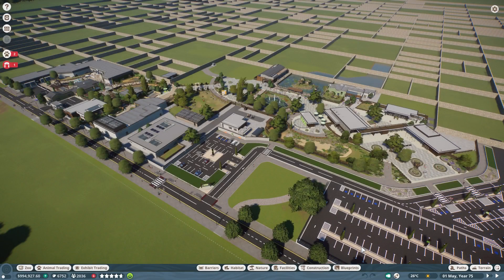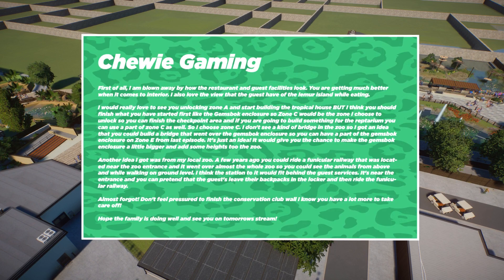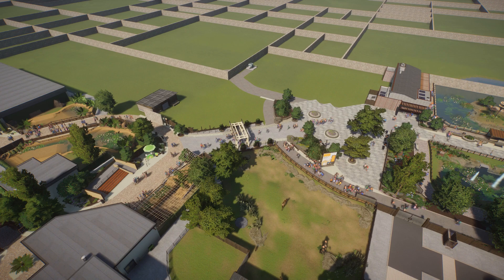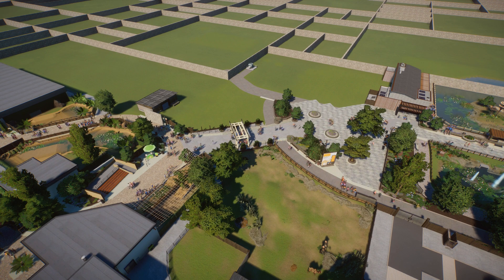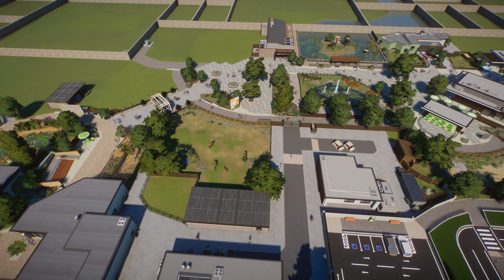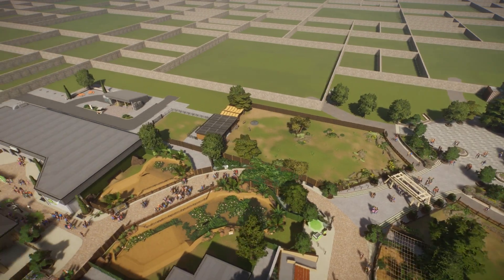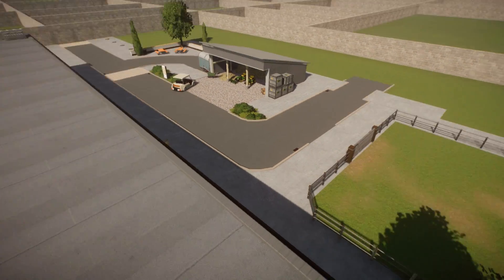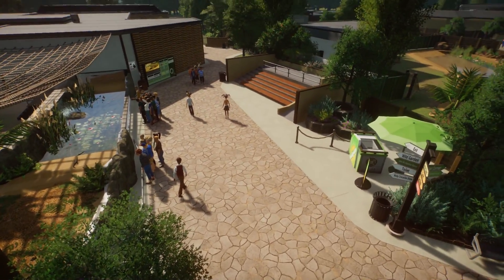Planet Zoo | Gemsbok Habitat & Backstage | Jamii Conservation Park | Community Zoo Build | Ep.14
Welcome to a brand new Planet Zoo Series, and one where you guys call all the shots!

Today we add another new animal in the Gemsbok, as well as getting started on some much needed backstage work (as seen in the live streams).

0:00 - Comments & Feedback
24:48 - The Build
44:12 - Pick A Zone
46:11 - Live Section

This is how the series works:

1.  The game is paused when I build, but the minute I'm finished the clock will start ticking.
2.  Zones are gifted every 5-10 years, but you decide how quickly the zoo expands, when to do so, and which square we unlock next.
3.  You make all the decisions! Please leave comments on build suggestions, and be sure to read and like each others to help me decide on which things should be built next.
4.  You will be asked at the end of each episode if we should progress by way of a poll so please be sure to vote each time.
5.  Realism is always a winner with me!

Grid systems is now on the workshop!